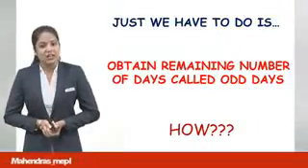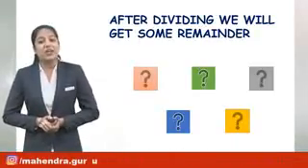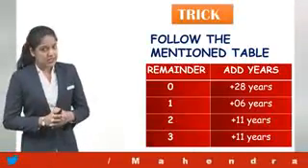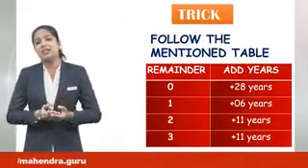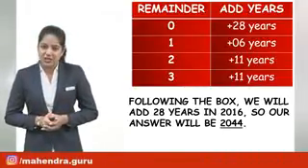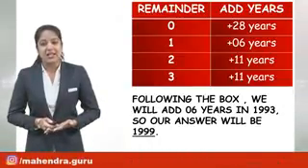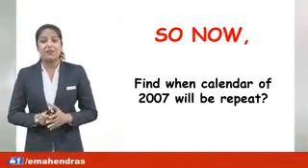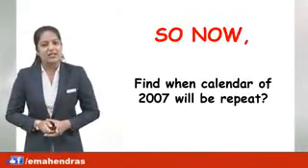Calendar Questions for SSC CGL 2017 and PO Clerk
It is a channel to make you smile and give info about every sector.